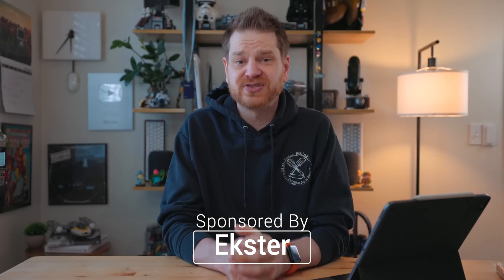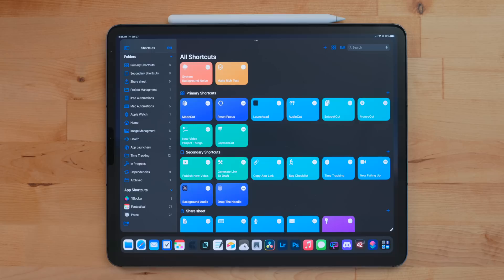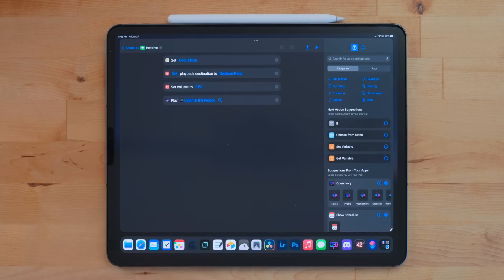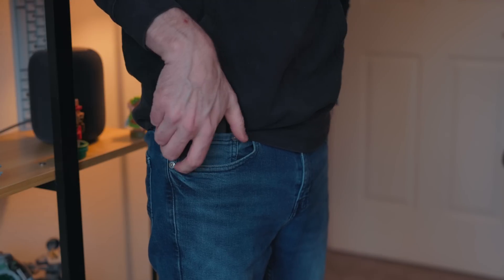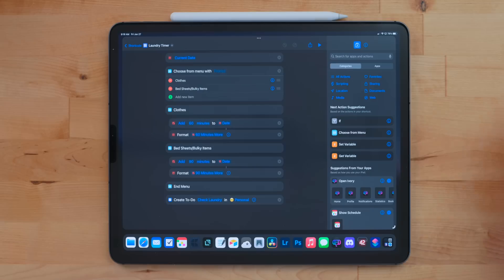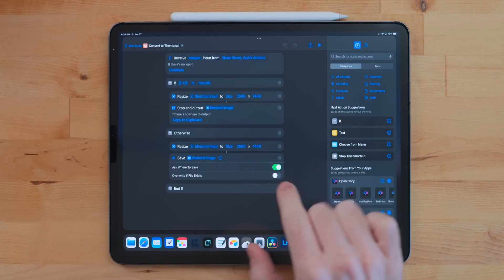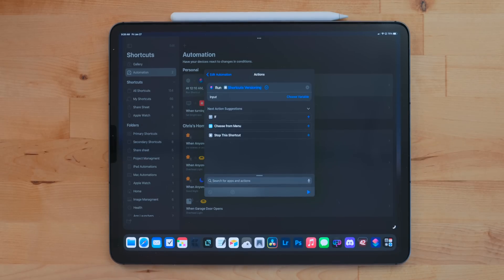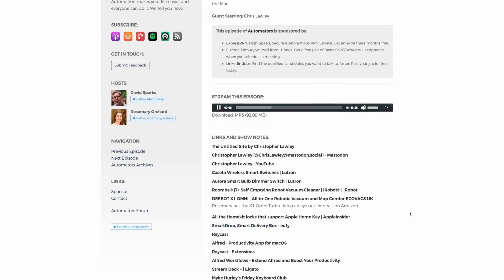My Everyday Shortcuts: Daily Automations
Code: LAWLEY

Let's talk about the shortcuts I use everyday! Shortcuts are useful automations built into the iPhone, iPad, and Mac

## Links

Intro 00:00
SnippetCut 00:28
AudioCut 01:59
Background Audio 02:34
Drop the Needle 03:49
Play Podcast in House 04:23
Bedtime 05:07
CaptureCut 05:38
Launchpad 06:24
New Video Projects 06:46
Sponsor: Ekster 08:04
Get Video Projects 09:37
Laundry Timer 10:25
Shopping List 11:42
Bag Checklist 12:27
Convert to Thumbnail 13:10
Shortcuts Versioning 14:16
Wake Up 16:25
Apple Watch Automation 16:57
Other Shortcuts Resources 17:21
Wrap Up 18:22